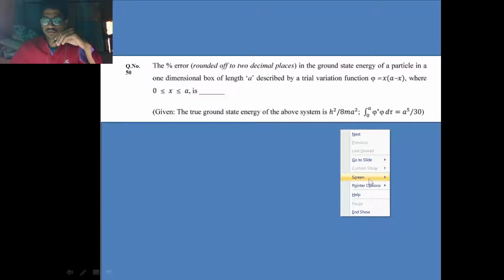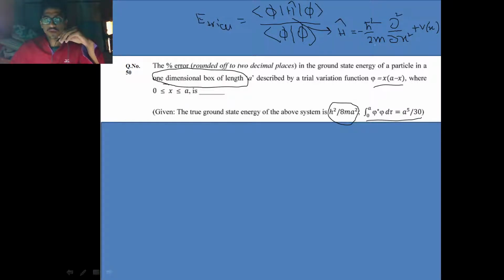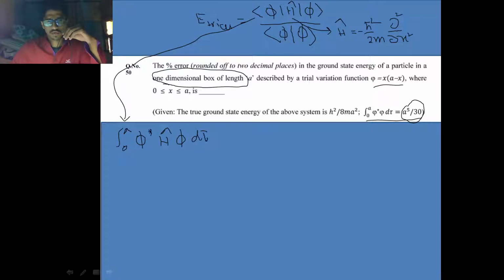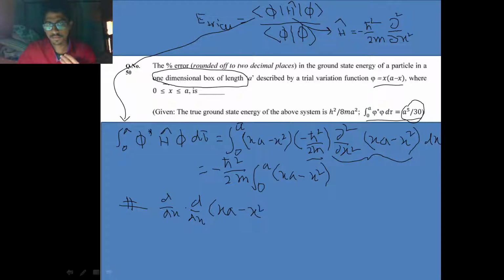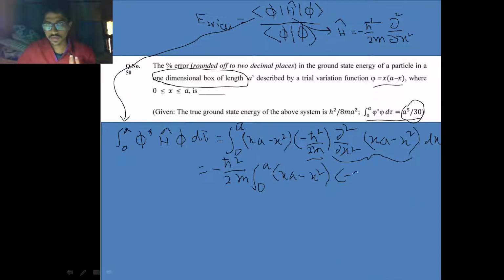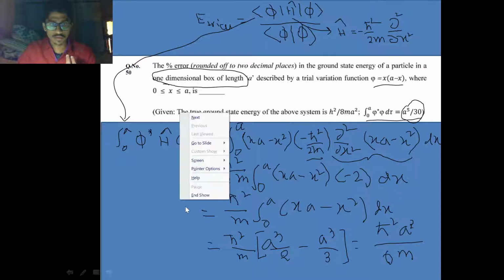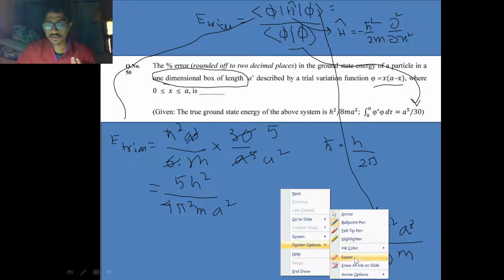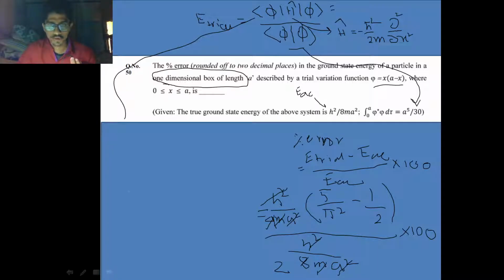Quantum Chemistry problem from Gate 2020